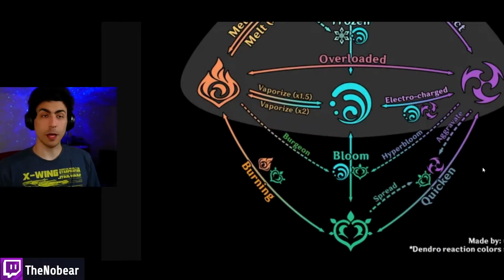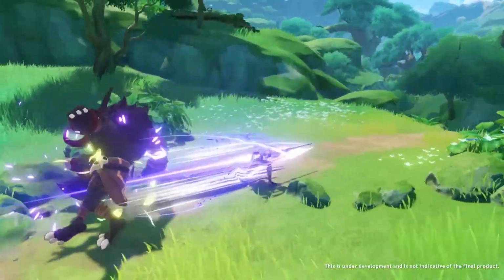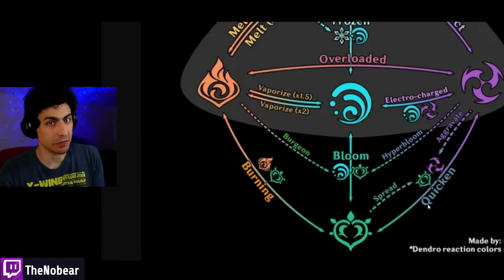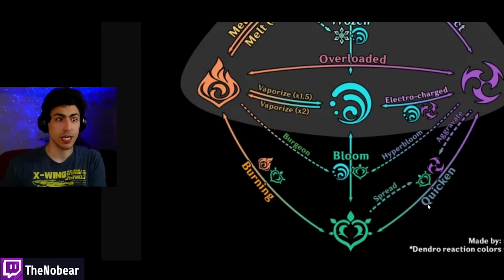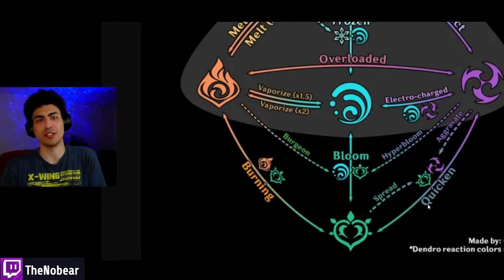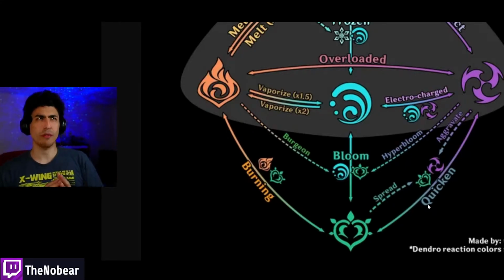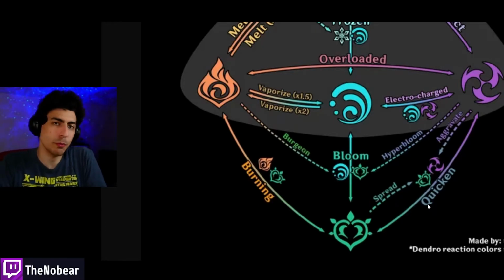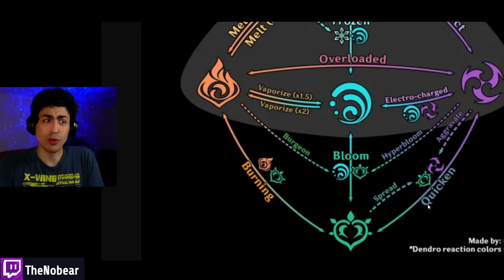7 Dendro Reactions Simplified | Dendro Guide Genshin impact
LEAVE SOME LOVE IN THE COMMENTS
▼ expand me ▼

0:00 Intro
1:25 Quicken/Spread/Aggravate
4:41 Bloom
5:55 Burning
6:18 Hyperbloomo
7:25 Burgeon
9:17 Outro